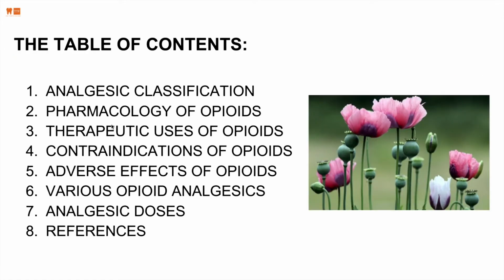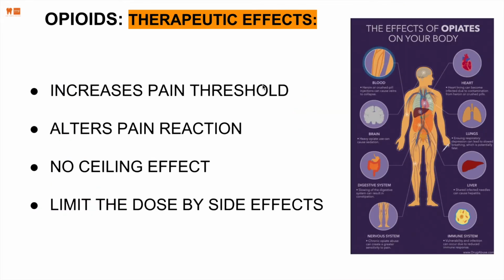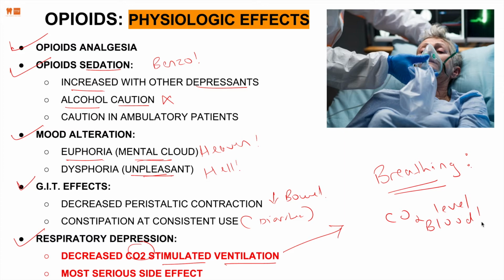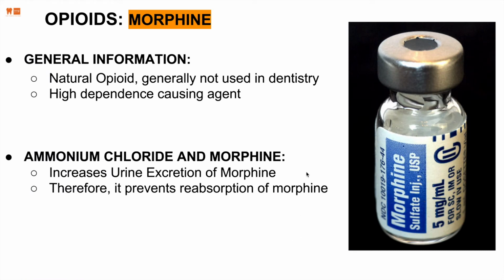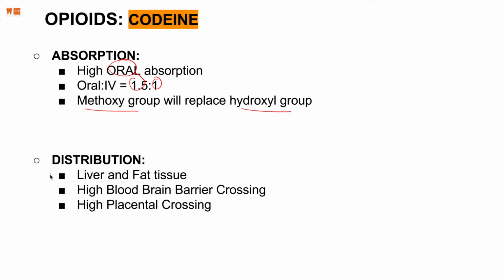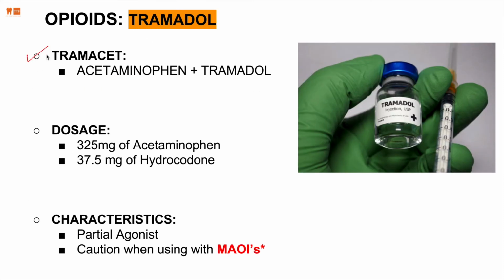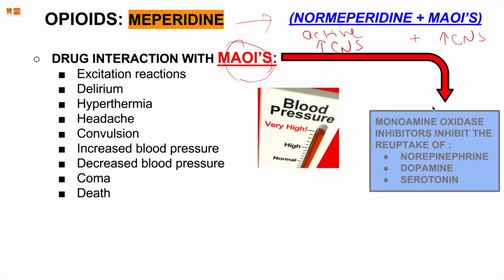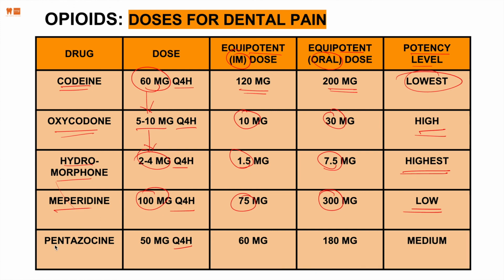Opioids (Analgesics 2/2) | Dental Pharmacology | Full Lecture 2022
AFK/INBDE Preparation lectures:

Here is our brand new Dental Pharmacology lecture on Opioids. This is 2/2 Analgesics Lecture provided this week.
We have provided in-depth conceptual understanding of Analgesics including the classification and detailed explanation of Aspirin and Acetaminophen.

Here are the link to the textbooks used as reference in this lecture:

Thank you doctors!